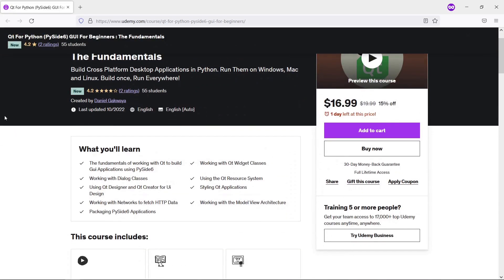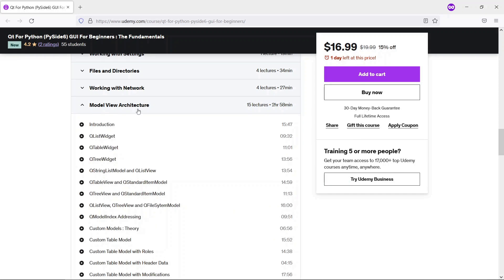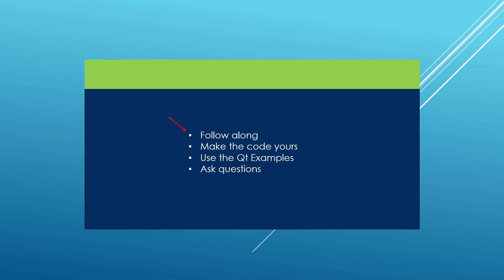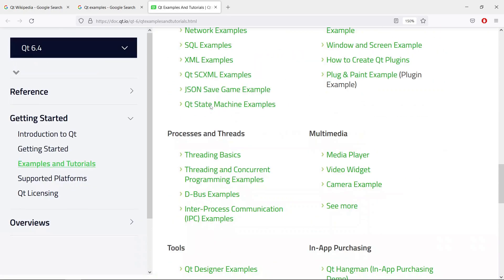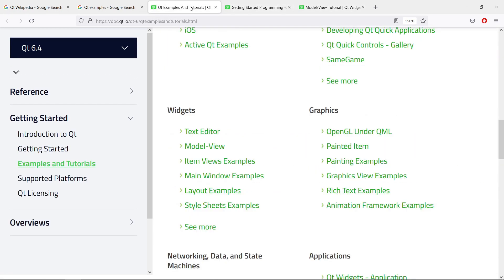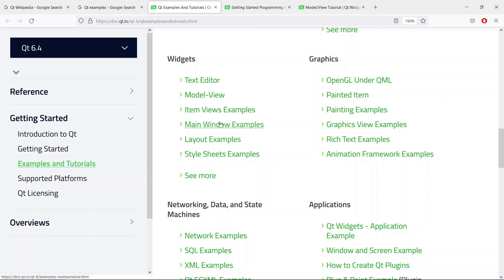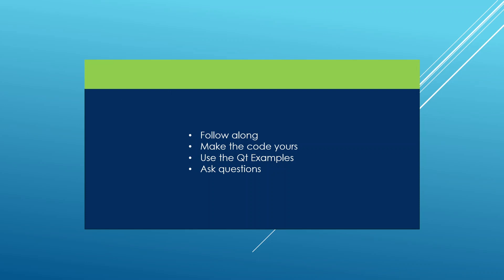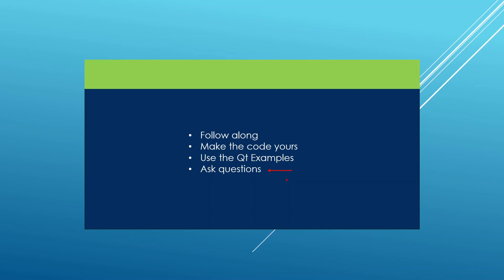PySide6 Widgets Tutorial - Ep03 - Get the most out of this video series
Make the most out of this PySide6 Widgets Tutorial